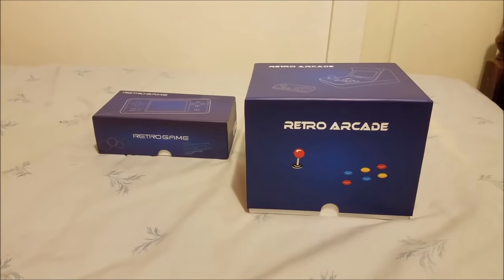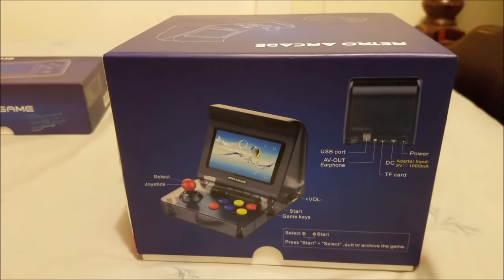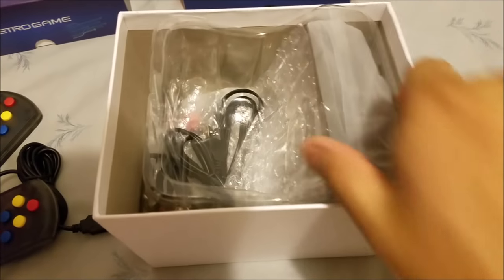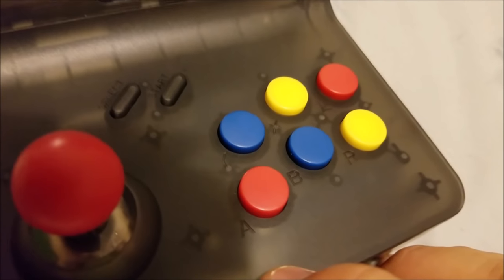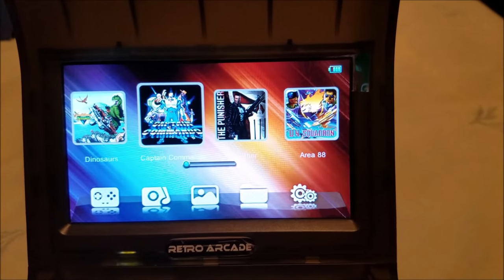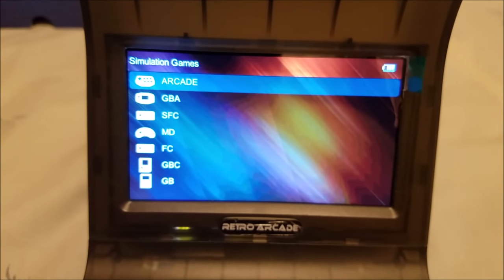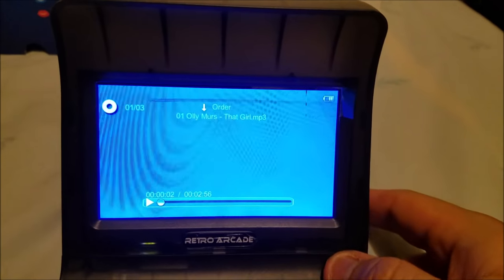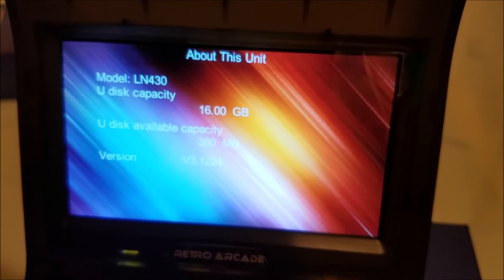The Retro Arcade Mini / NEO GEO MINI INFLUENCED!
Factory stock Device: capcom cp1, cps2, new, snes, genesis, gba, gbc, gb.

YES THIS SYSTEM SUPPORTS NEO GEO but youll need the "NeoGeo Bios" file and you to download the roms yourself with a simple google search.

This is the most affordable office arcade for any retro fan.  This is the Mini-Arcade 4.3 Version 1.1.  Let's hope to see a firmware update real soon.